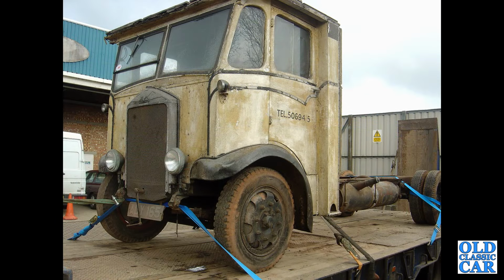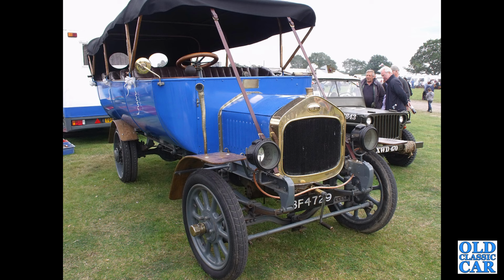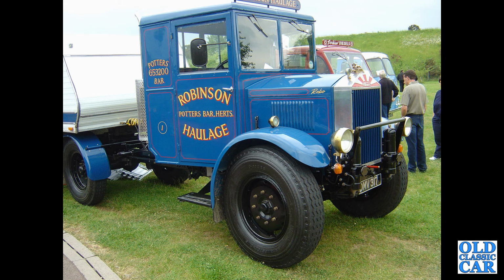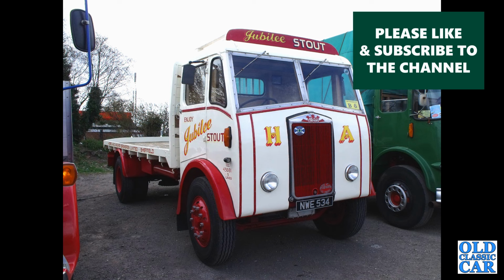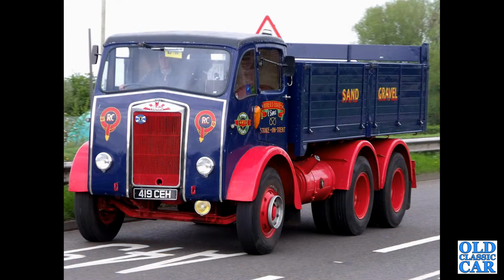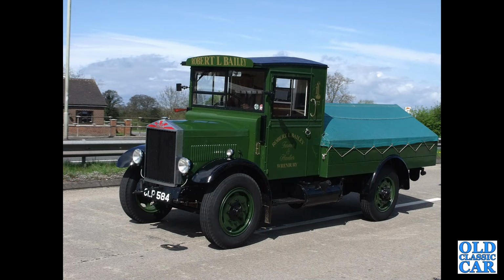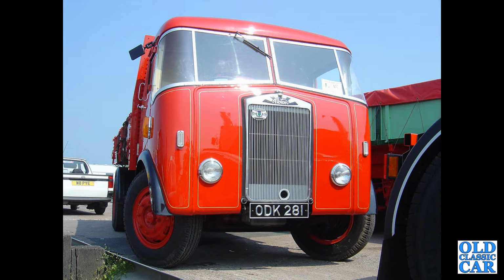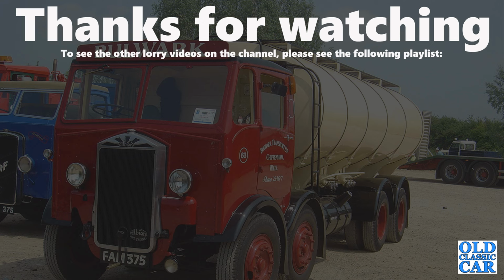Albion lorries - classic Albions inc Chieftain, Claymore, Clansman, Reiver, Super Clydesdale trucks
This video takes a look at Albion lorries, where (mainly) photos of preserved Albions in the UK such as the Chieftain, Claymore, Clansman, Reiver and Super Clydesdale lorry range take centre stage. The earliest Albion lorries on here date back to the WW1 era, the latest to the early 1970s (the Albion company was taken over by Leyland in the early 1950s). Sprinkled amongst the trucks are a number of PSVs (ie coaches) and a couple of marvellous vintage char-a-bancs on solid rubber tyres, with chain drive to their rear axles.
Videos on defunct British lorry manufacturers such as Foden and Commer are already to be found on this channel, and hopefully this upload specific to Albion lorries will also prove of interest to any fans of vintage and classic British lorries.
Despite the Albion ("Sure As The Sunrise") name disappearing from British truck manufacture in the early 1970s, there are still many preserved examples around, here in the UK and beyond.

There are loads of commercial vehicle vids on here now, they're all now bundled up into their own playlist (category) which I'll include a link to at the end of this vid.